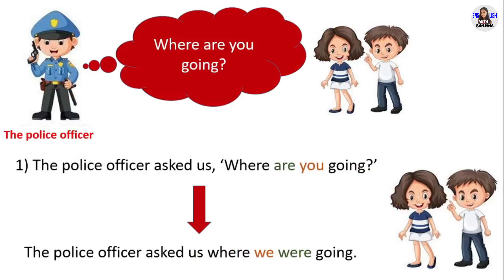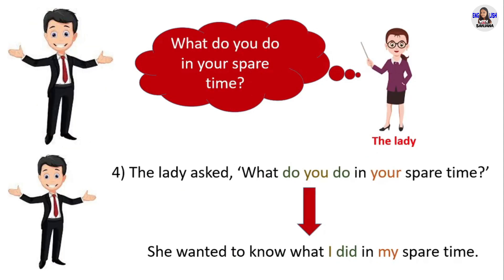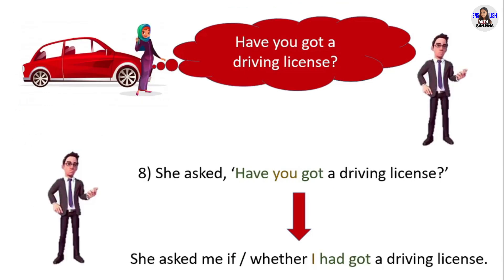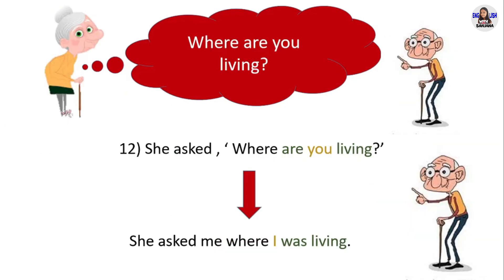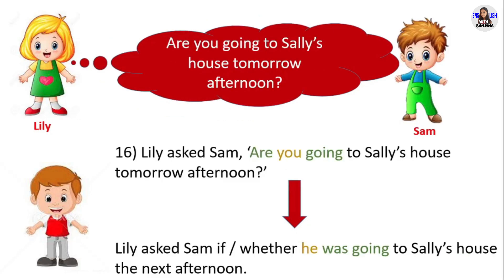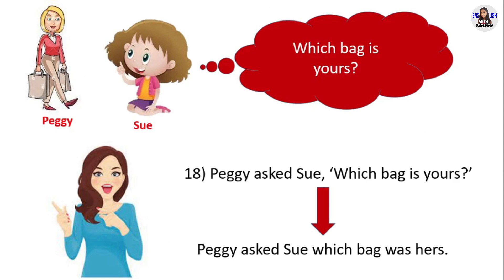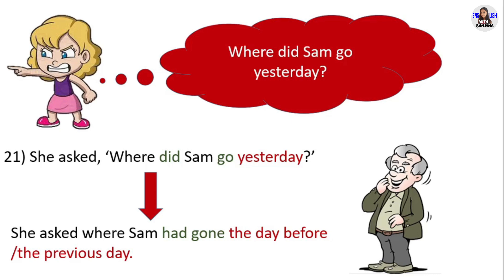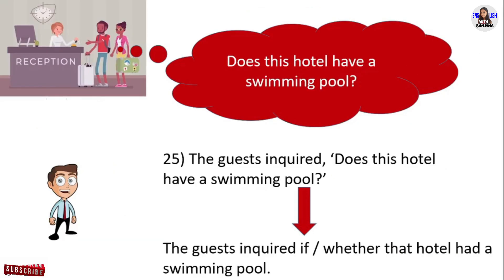Reported Speech Revision - Part 02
This video teaches you all about reported questions. We all know that we can report what someone else has said in two ways: Direct Speech and Indirect Speech(Reported Speech). Here in this lesson we will only be looking at Reported Questions and the changes you need to make when you report them; they are wh-questions and yes/no questions.

In my first and the third videos we already covered all about reported statements and the changes you need to make when you report them. In my second video on Reported Speech - Part 02, we discussed some important theory on reported questions, commands and requests.

And in this revision lesson we will only be looking at 25 example questions and changes that you need to do when you report them. Before you watch this video, it is advisable to watch Reported Speech Part one, then you would be ready to watch this video.